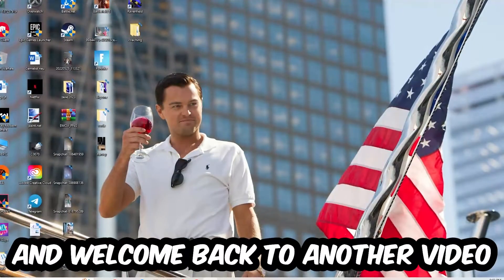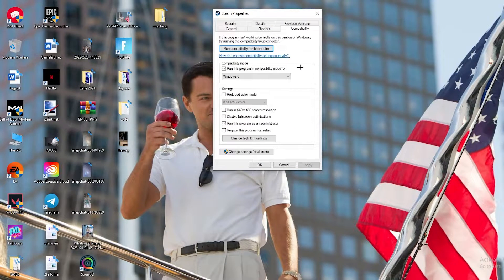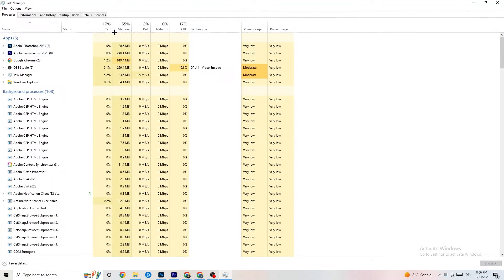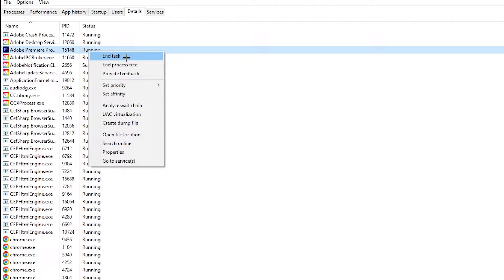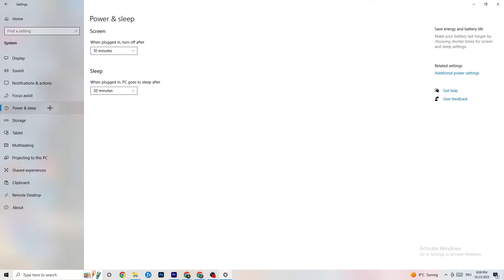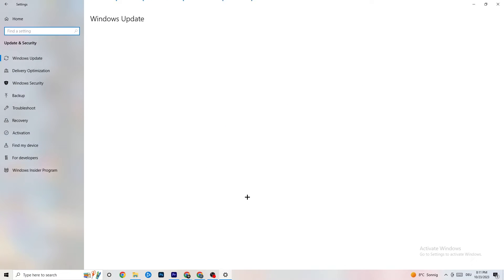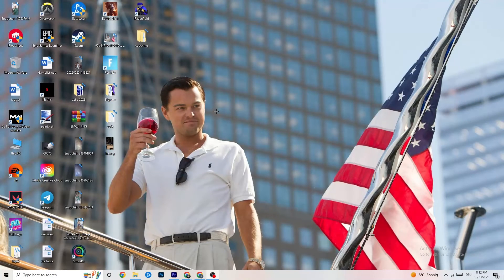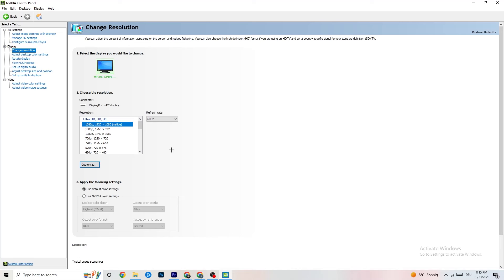How To Fix Dishonored Crashing! (100% FIX)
How To Fix Dishonored Crashes,
how to fix Crashes in Dishonored,
Dishonored Crash Fix,
Dishonored keeps crashing,
Dishonored has crashed,
Dishonored crashed,
How to fix Dishonored crash on PC,
Dishonored Crashing fix pc,
Dishonored crashing fix,
fix crash Dishonored,
how to stop Dishonored from crashing,
Dishonored crash problem,
Fix Dishonored crash,
Dishonored keeps crashing,
How to fix Dishonored crash,
Dishonored crash fixes,
Dishonored crash, Dishonored crash fix,